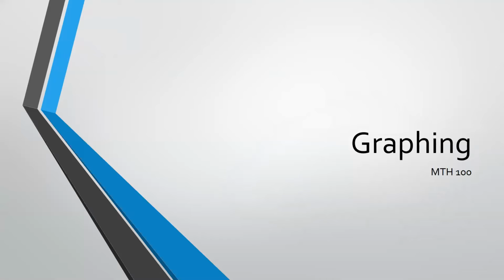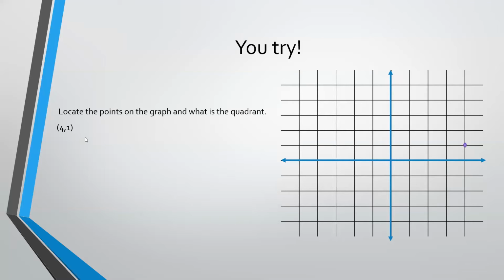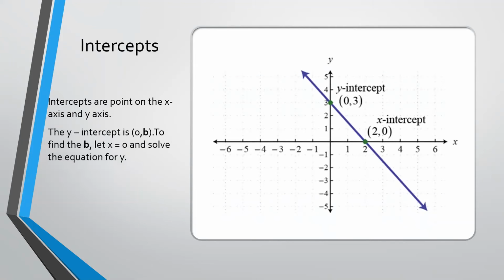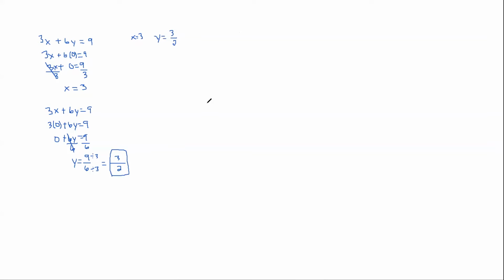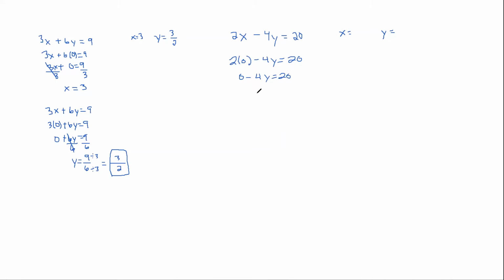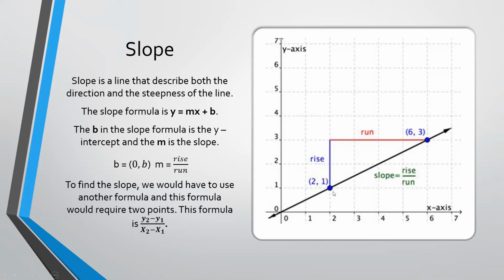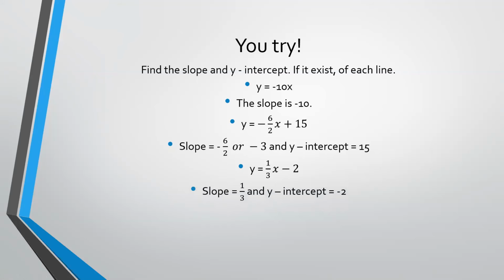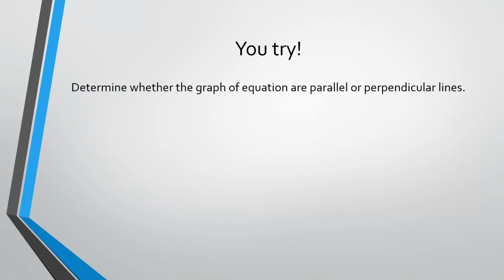MTH 100 Graphing Equations - Finals Countdown Spring 2021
MTH 100 Graphing Equations
Streamed Live:  April 23, 2021 @ 10:00 am

Topics:
Slope